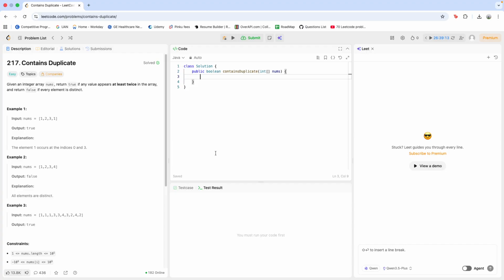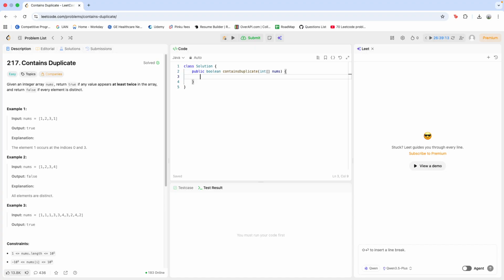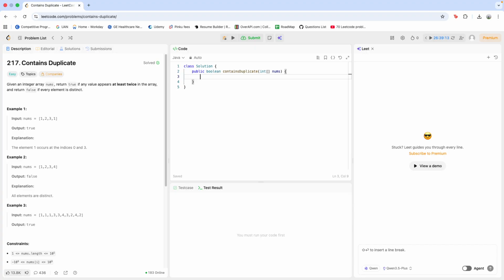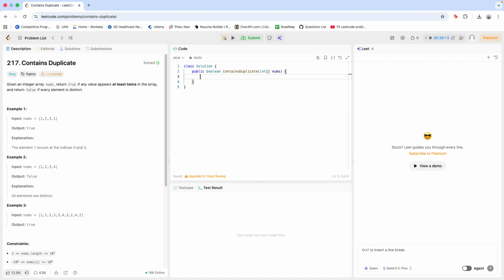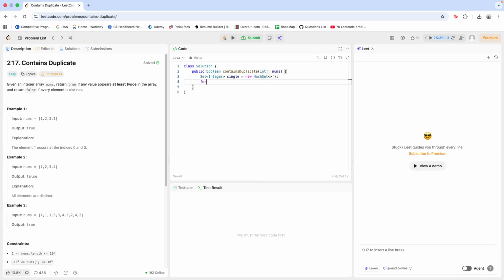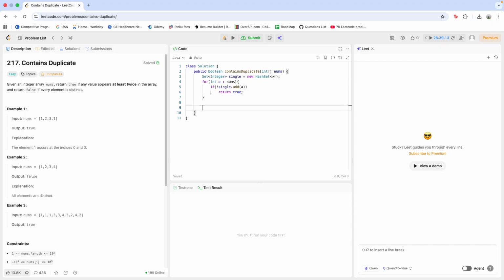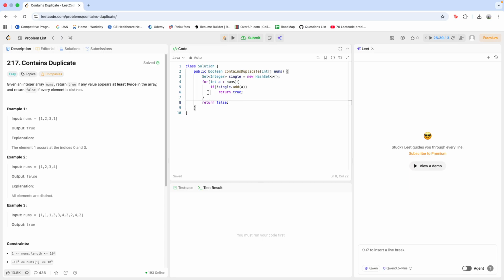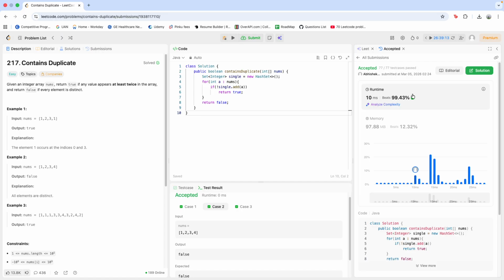Contains Duplicate | LeetCode 217 | DSA Growth Series 6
Problem: 217. Contains Duplicate
Platform: LeetCode

In this video, I solve the Contains Duplicate problem step-by-step and explain the optimal approach.

This video is part of my DSA Growth Series where I solve LeetCode problems daily to improve problem-solving skills.

Channel: YourCommonTechie